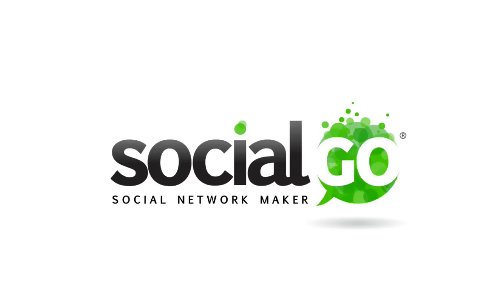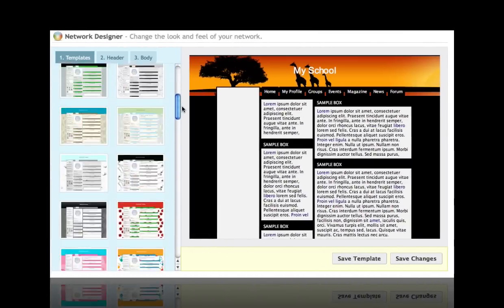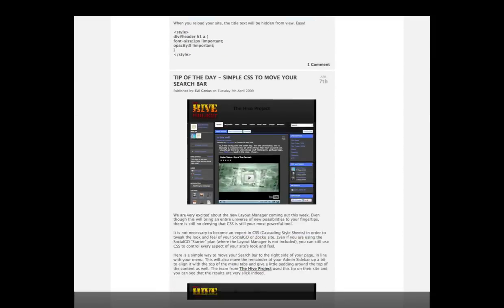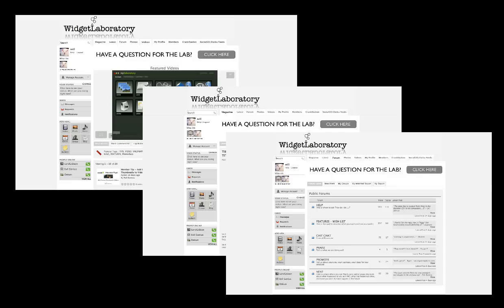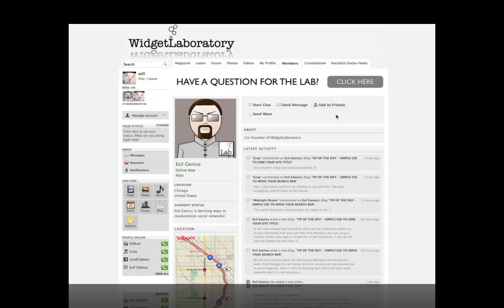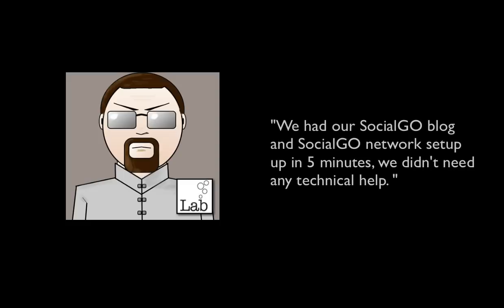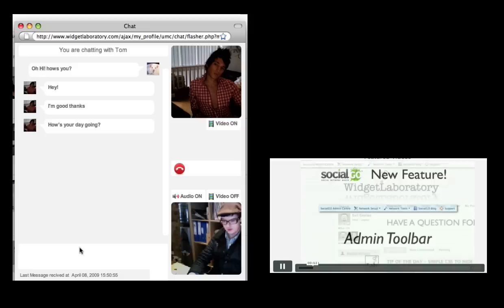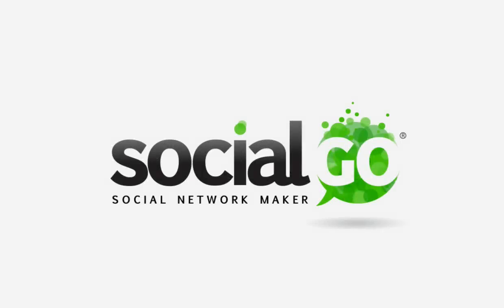How to build a Blog & a Social Network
With SocialGO not only can you have a standard blog, you can also incorporate a social network behind it, with audio and video chat, member profiles, media and much more!